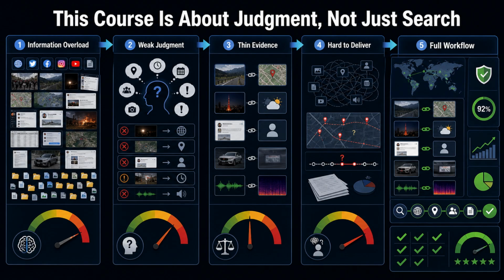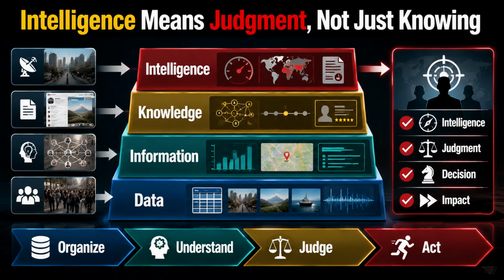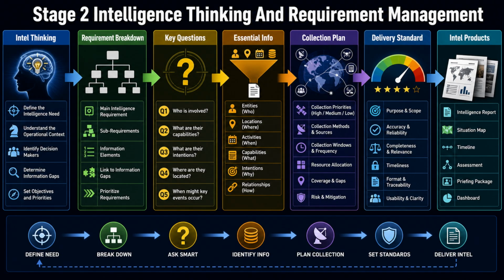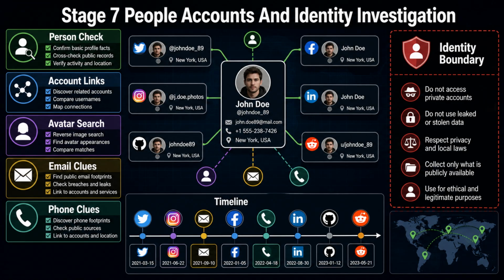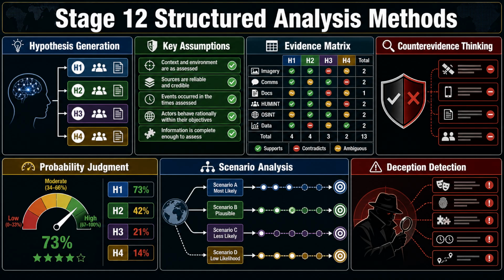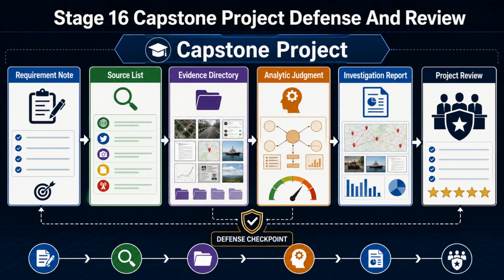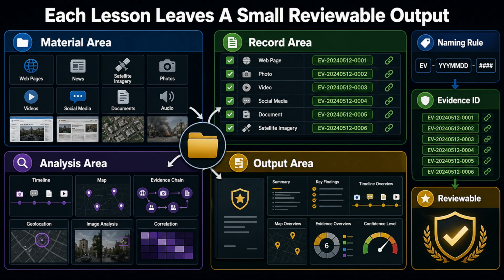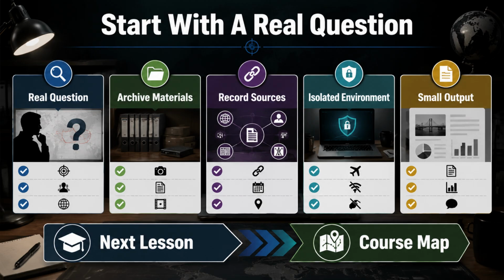Lesson 0 OSINT Course Introduction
This is Lesson 0 of the OSINT course — the roadmap for the full learning journey.
OSINT is often misunderstood as hacking, secret databases, or a collection of search tricks. This course takes a different approach. It focuses on lawful public information investigation: how to ask better questions, find relevant sources, verify evidence, form careful judgments, and deliver results that others can review.
In this lesson, we walk through the full course structure and explain what the course is designed to solve, what it teaches, how the skills are applied, and what boundaries must not be crossed.
You will learn:
What OSINT is — and what it is not
Why information is not the same as intelligence
The core workflow of public information investigation
The four learning tracks: intelligence thinking, collection skills, verification analysis, and delivery
The 173-lesson course structure across 16 stages
How OSINT applies to real tasks such as company checks, news verification, account analysis, geolocation, risk review, and report writing
How to study each lesson with a clear output
Ethical boundaries and preparation before starting
This course does not teach intrusion, permission bypassing, privacy abuse, or illegal investigation methods. The goal is to build responsible OSINT skills that are lawful, evidence-based, reviewable, and useful.
OSINT beginners who want a structured path
Security, risk, and compliance professionals
Business analysts, researchers, consultants, and investors
Investigative writers, journalists, and content creators
Anyone who wants to judge public information more carefully
Core Message
Public does not mean unrestricted.
A screenshot is not automatically evidence.
Finding information is not the same as forming intelligence.
Real OSINT skill means turning public information into reviewable judgment.